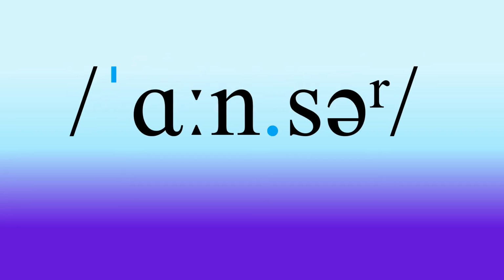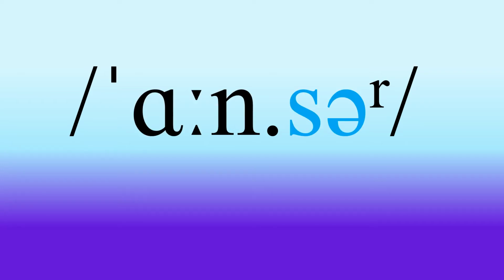How to pronounce ANSWER in English (Mini Tutorial)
In this mini tutorial we focus on the pronunciation of ANSWER in English. If you are curious about how to say answer, watch to find out.